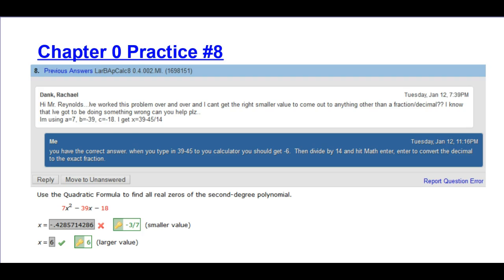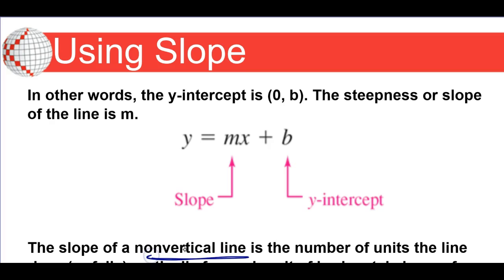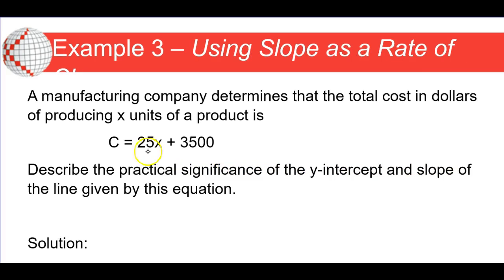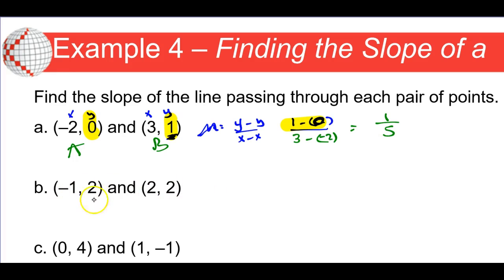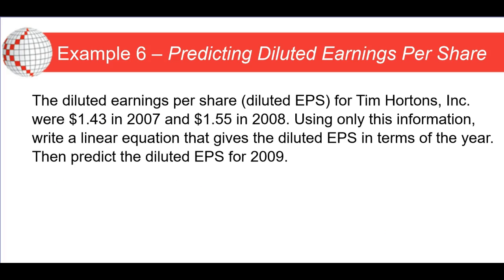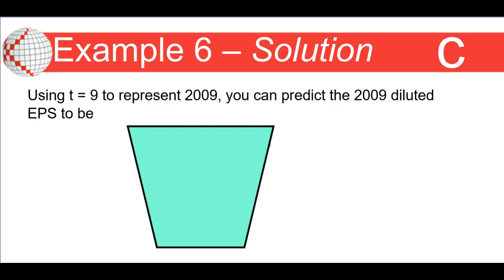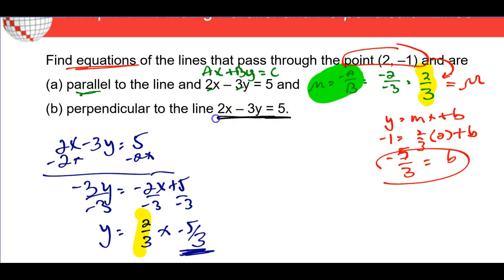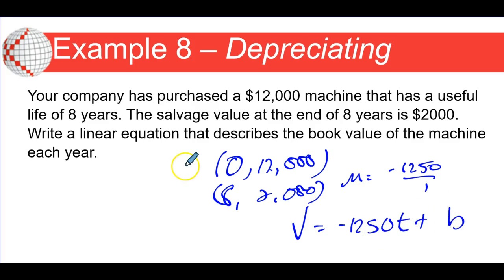Bus Calc Sec 1.3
Equaitons of Lines